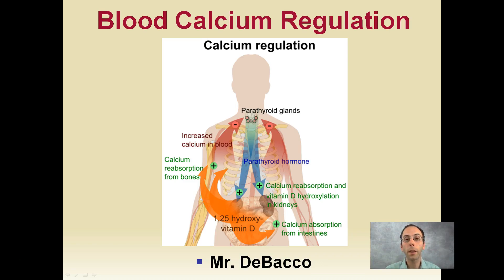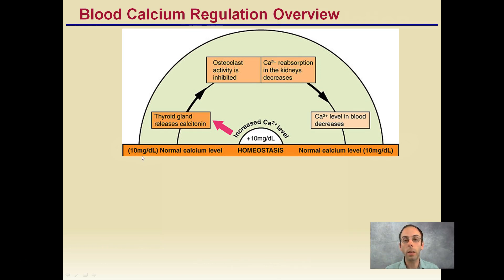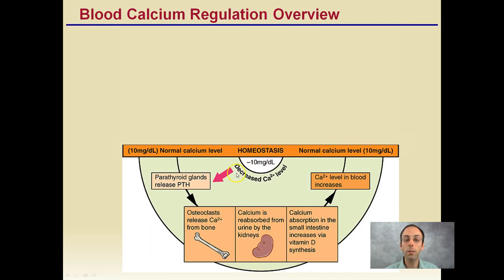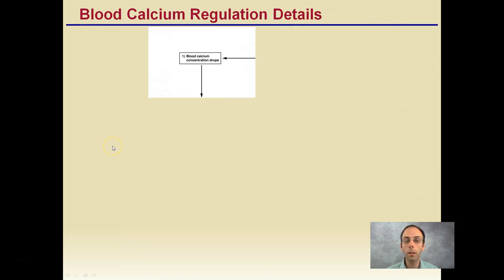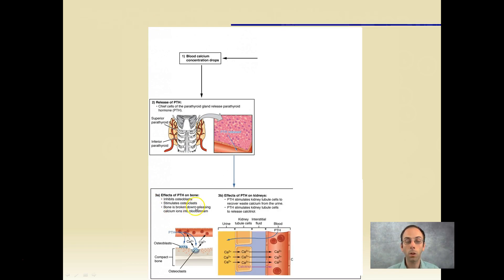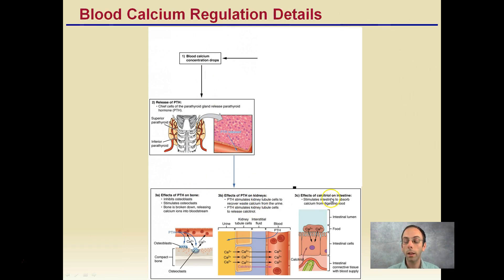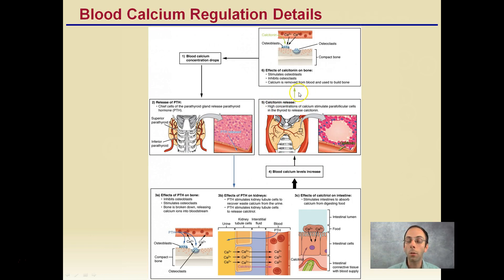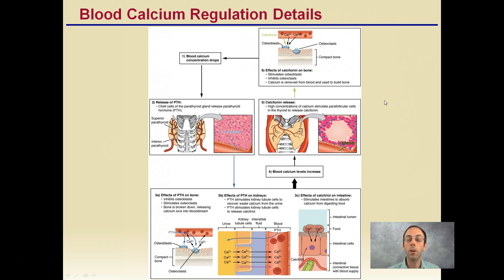Blood Calcium Regulation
Both an overview and a detailed explanation of how the body regulates blood calcium is provided.  The overall goal is to maintain normal calcium levels at 10mg/dL.  Through the controlled release of either calcitonin or PTH the body can maintain homeostasis.

*Due to the description character limit the full work cited for "Blood Calcium Regulation" can be viewed